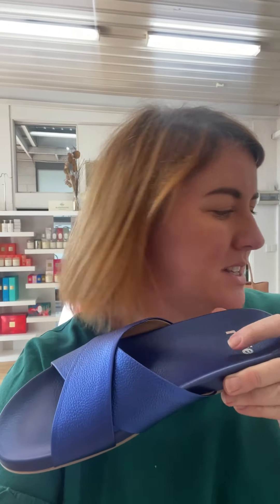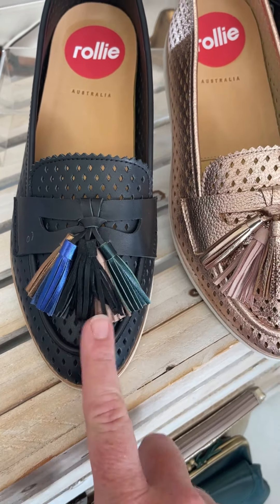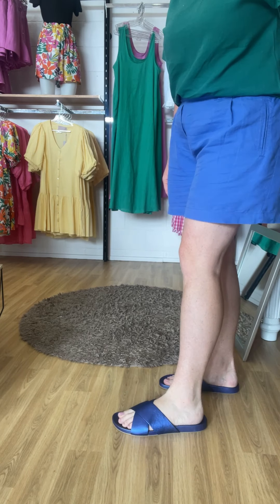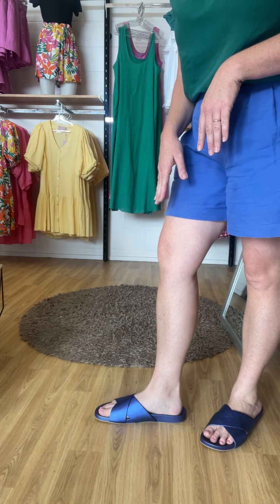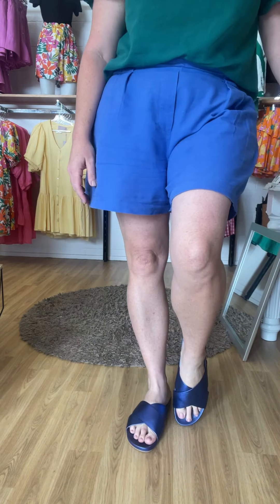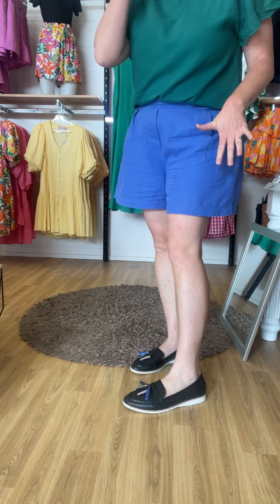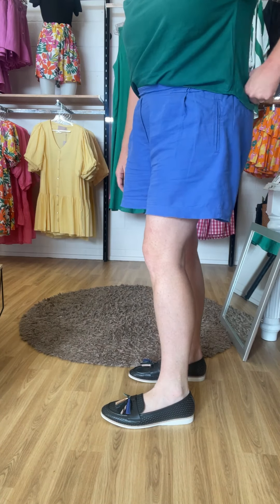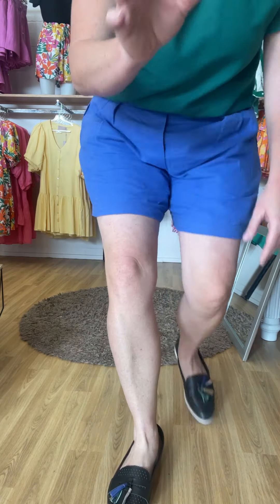Rollie Tide Slides and Loafers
Slide into some serious comfort with the Tide Cross Black Gold Stud slide from Rollie Nation. The comfy moulded footbed is one you need to try and we are positive that this style will be the best 'slip on and go' pair of shoes you are going to have with you every day.

Soft black leather upper with stud detail
Designed to mould to your foot from the first wear
Lightweight (you will think the box is empty when they arrive) and designed to help keep your feet and ankles very happy with every step you take
Designed with care in Melbourne
Physical inner-sole measurements on the size chart

We Are All About The Right Fit Welcome to Big On Shoes! We want you to enjoy the experience of shopping with us, to be able to browse our shoes, be it online or in store, and fall in love at first sight. We are all about the perfect fit and bringing you that warm and fuzzy feeling you get when you go out to dinner in your new shoes. We are based In Moranbah, Central Queensland and have built our business from late nights at home to two retail store fronts, all with our ladies needs in mind; stylish and quality shoes in sizes 5 – 16. We hope you love our shoes as much as we do and we welcome you to the Big On Shoes Family.